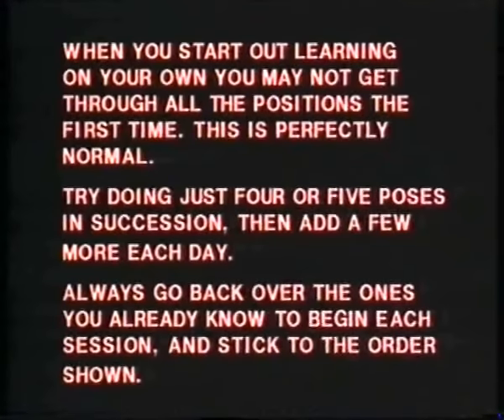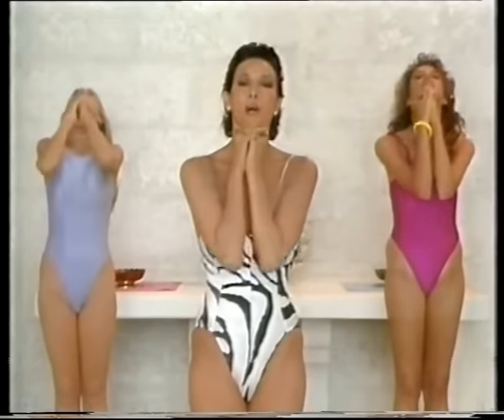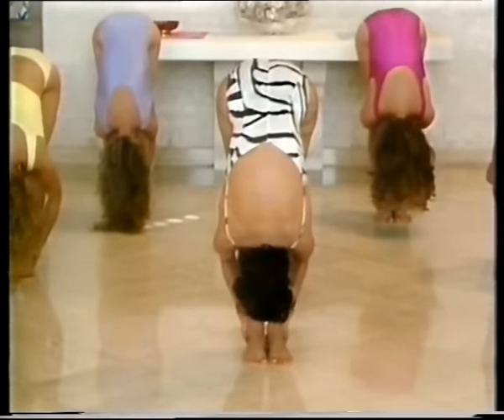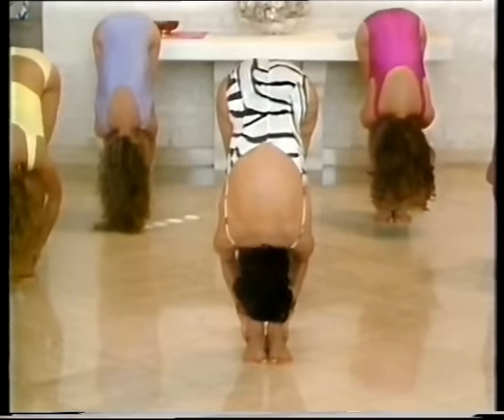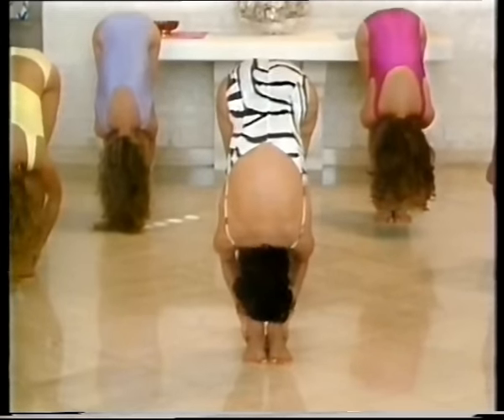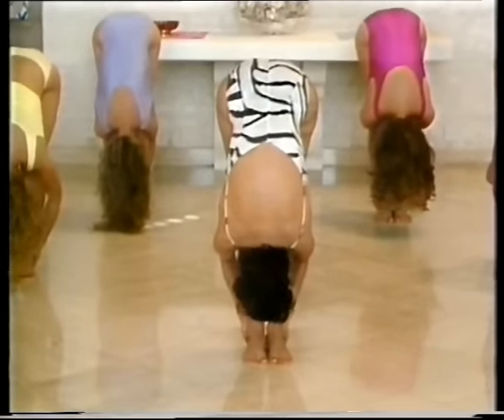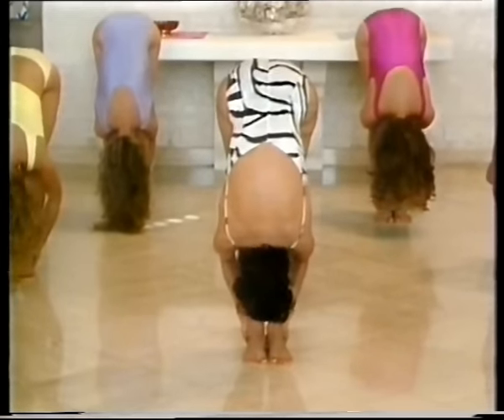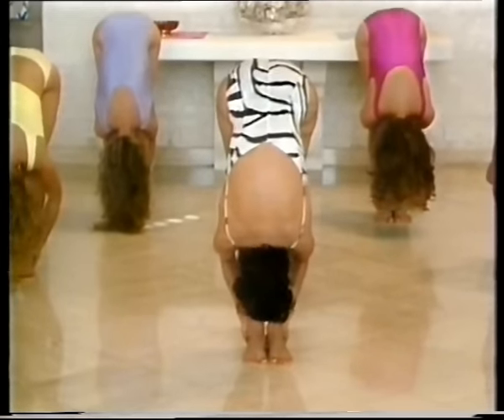Raquel Welch Total Fitness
An eclectic video library of music, arts, education, TV, history, transportation, documentaries and special rare videos for enjoyment and perusal.